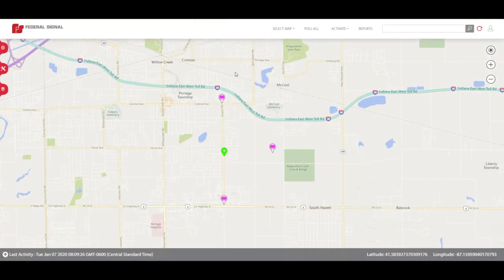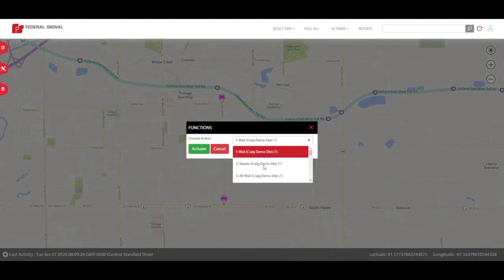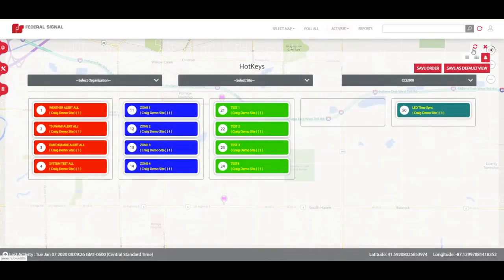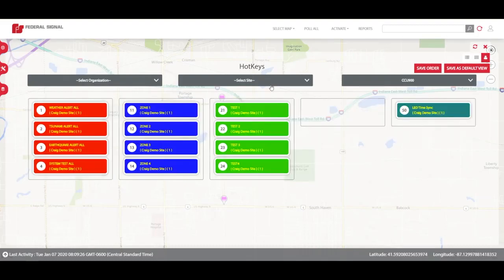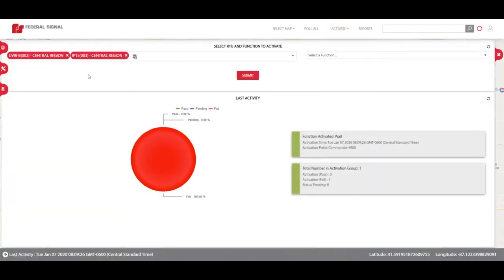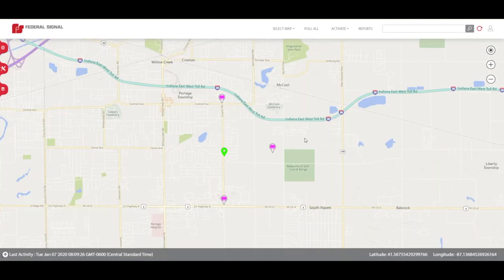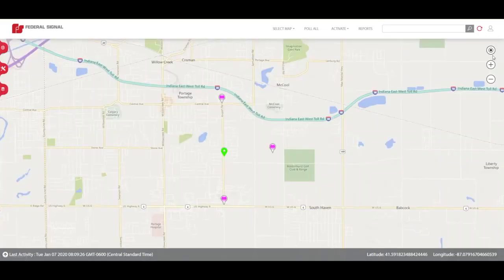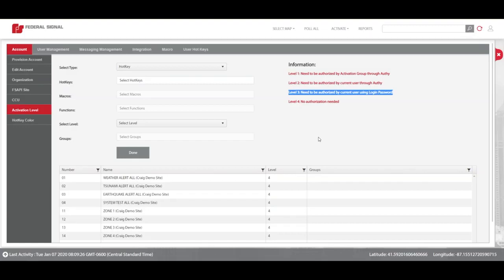CommanderOne Activation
CommanderOne® is the latest innovation that allows you to connect with your most critical asset anytime, anyplace. The CommanderOne cloud-based platform enables you to monitor and control your warning sirens from any desktop or mobile device. It offers real-time data with actionable insights, enabling you to make important decisions quickly.